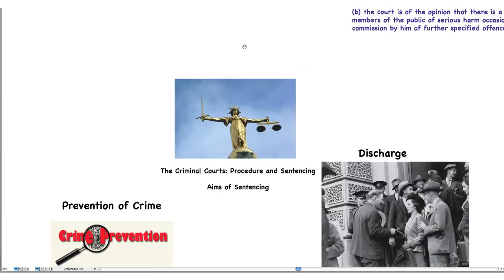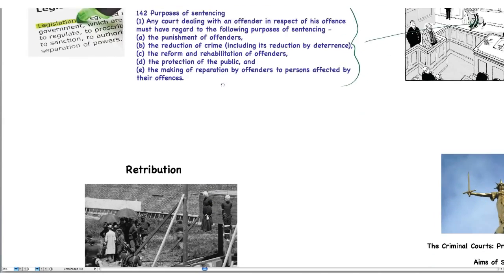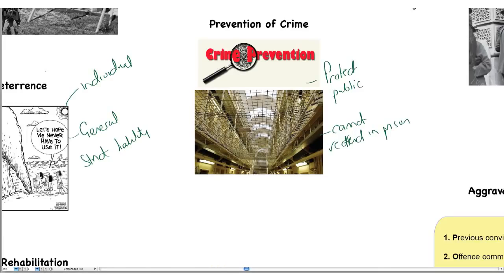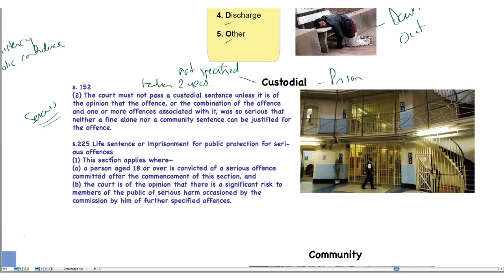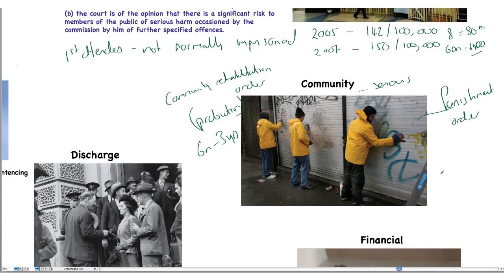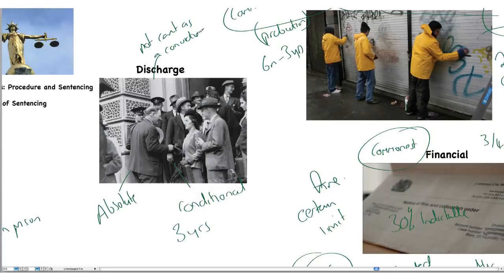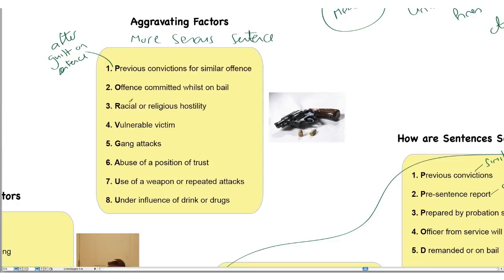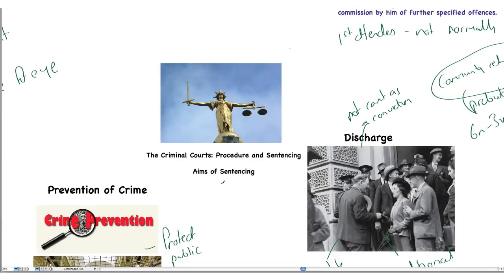Criminal Courts # 3 Sentencing 1